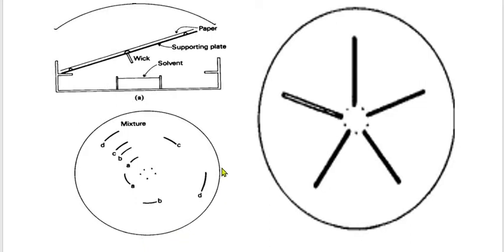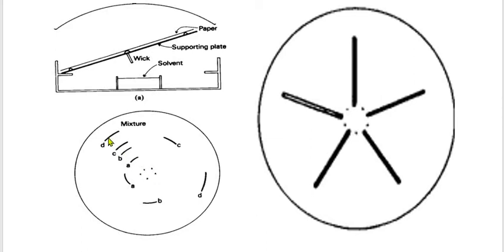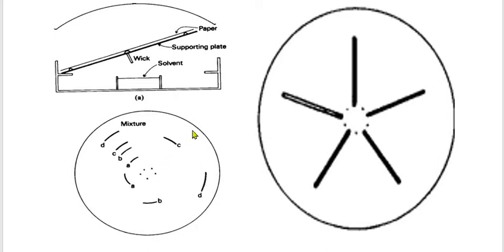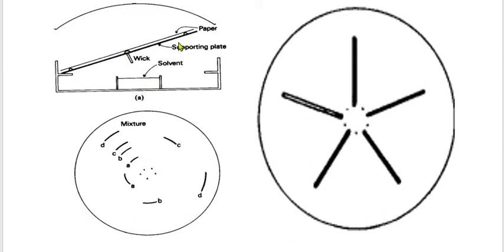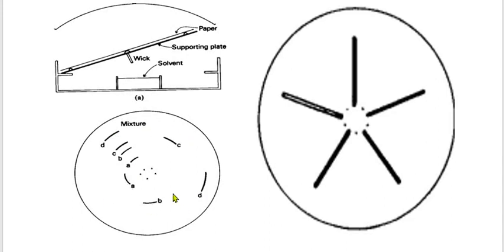Radial Paper Chromatography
Process of carrying paper radial chromatography / circular chromatography